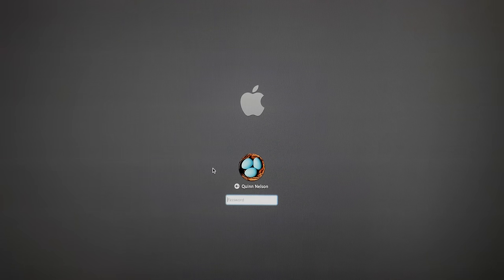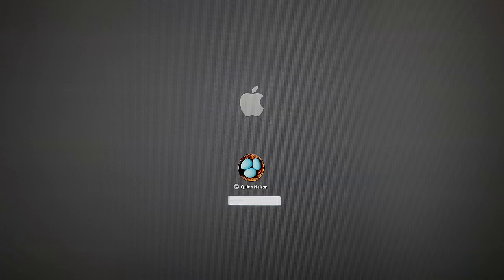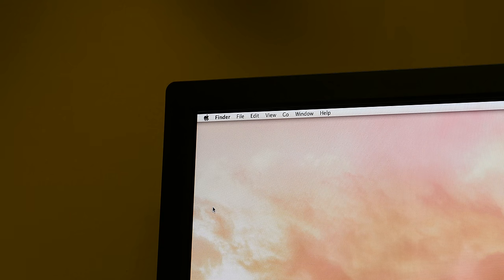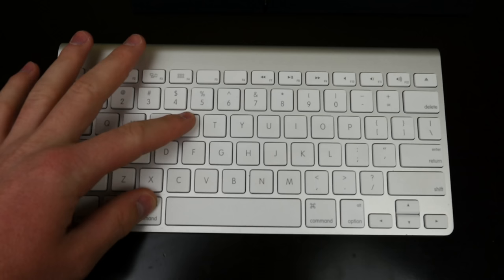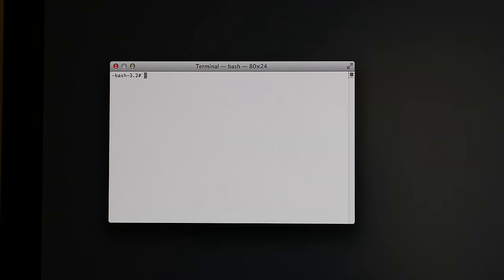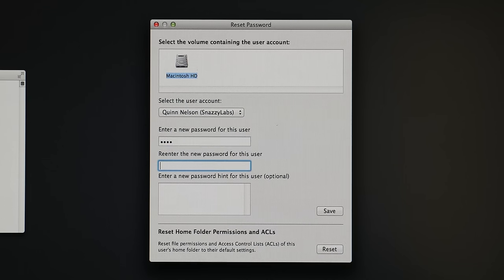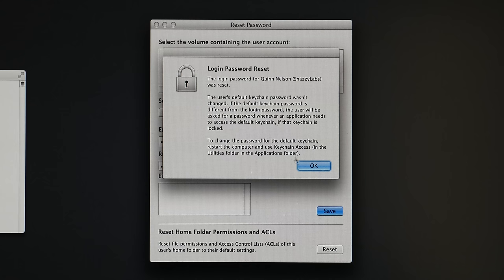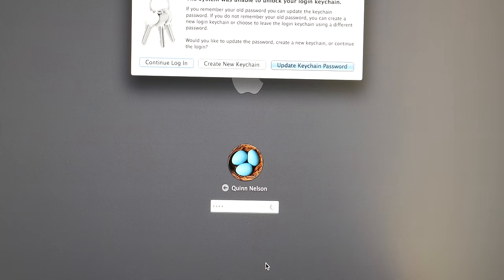Reset Any Mac OS X Password without Administrative Access or Losing Data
This video will help you get out of a sticky situation when you have forgotten your Mac password and need to reset it without losing any data.  This video shows how to modify the password to any account using Mac OS X 10.6 or above (Lion, Mountain Lion, Mavericks, and Yosemite).

The command that must be run in the terminal is: resetpassword

If you are using a legacy version of Mac OS X (version 10.5 or earlier), this video will show you how to reset your password

Interact with me:

PSN - SnazzyLabs